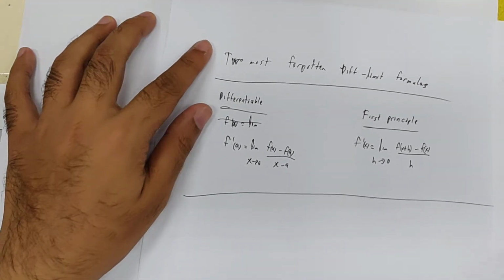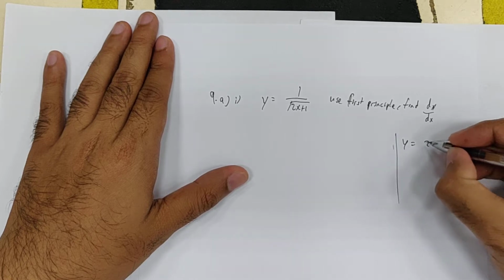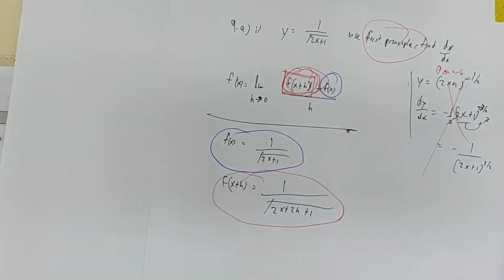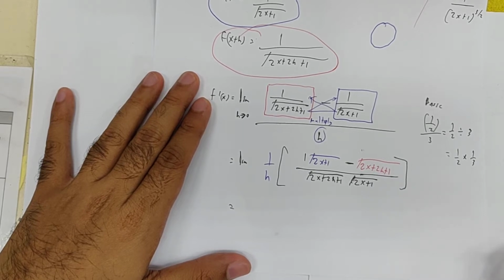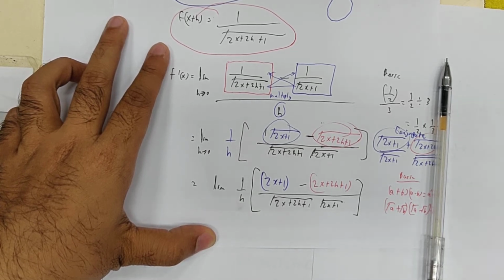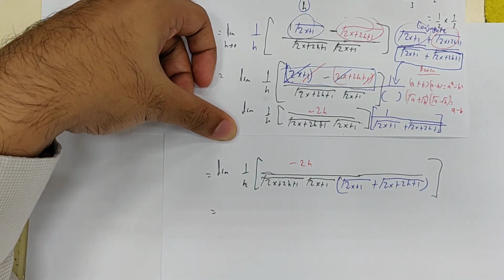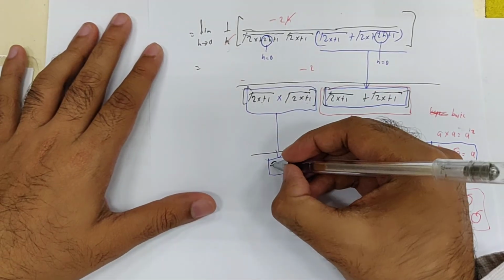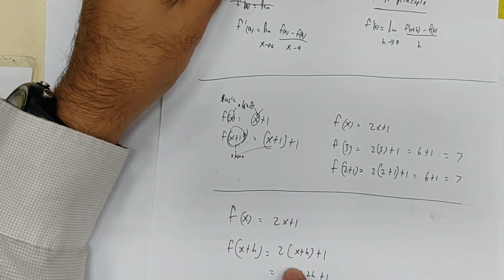S1C9 Differentiations: First Principle